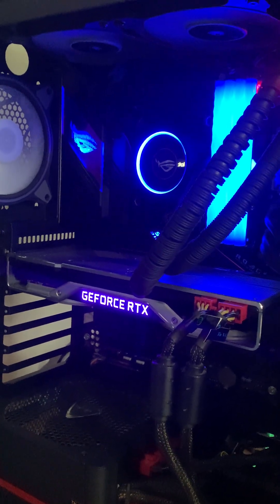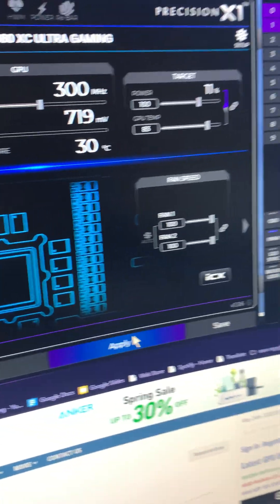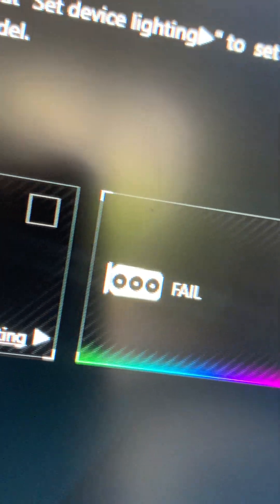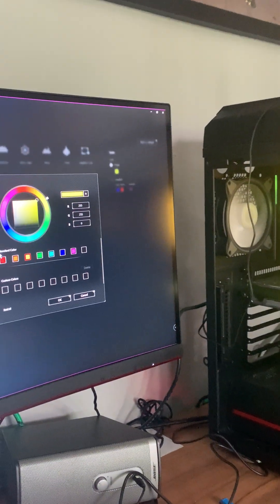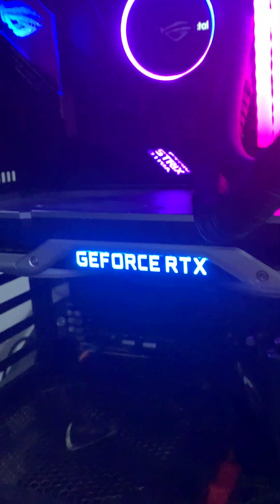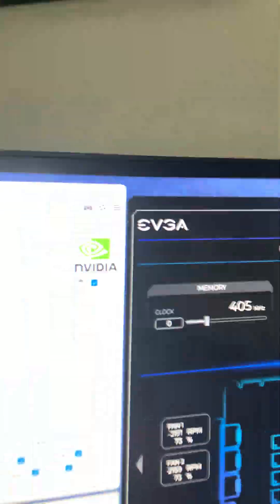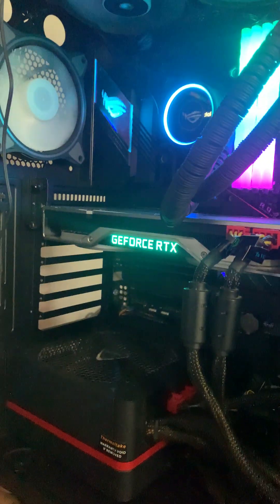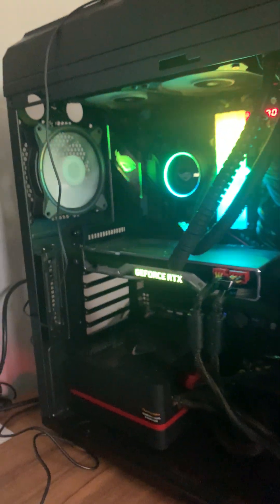RTX 2080 (FE) Flashed TO EVGA bios! (Hidden RGB + More performance)! CHECK DESCRIPTION FOR GUIDE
Hello guys today in this video I showed that I figured out how to flash an RTX founders edition to an EVGA RTX 2080 XC ULTRA bios for more performance and hidden RGB Potentials!

Guide:

Before anything else create a folder in C:\ named nvflash and install nvflash into that folder rename nvflash64.exe to just nvflash.exe

Run nvflash.exe once and then go to CMD (command prompt)

Rename bios to something memorable 4 - 8 digits at most and leave .rom so your bios would be NEW.rom for example

to flash open CMD as administrator and type in " cd c:\nvflash " and press enter

then type " nvflash --protectoff "  press enter " nvflash -6 newvbios.rom " press enter

if successful reboot and your done! Congratulation's :)

3. After Flash Download

4: Control Your GPU with any ARGB software

Also this proccess is similiar to every GPU just make your new bios has the same number of IO ports and same model number for example RTX 2080 1 HDMI 3 DP 1

I hope this makes sense if anyone needs help let me know !

-- Crabmax